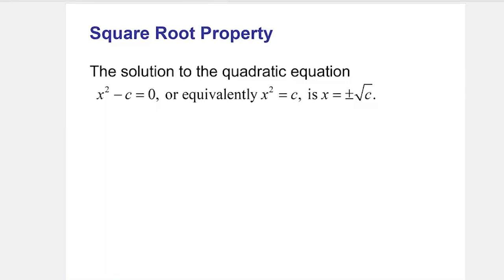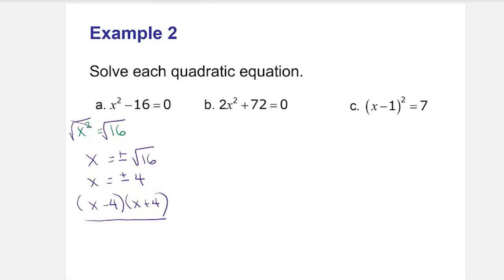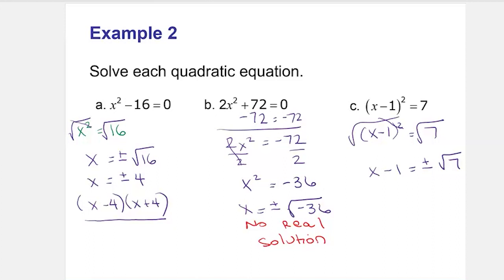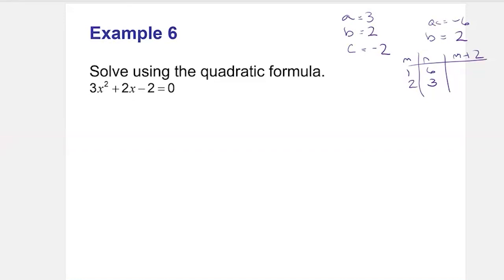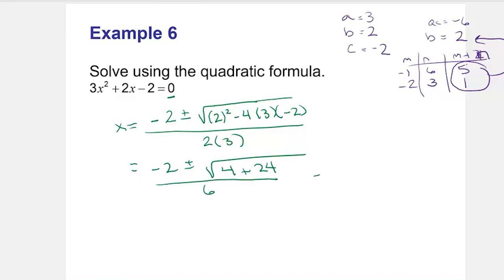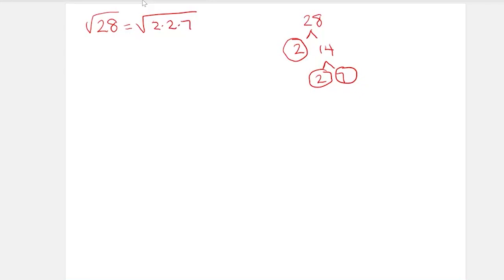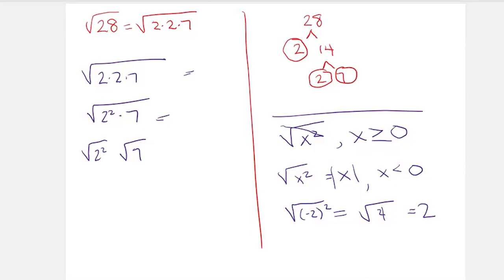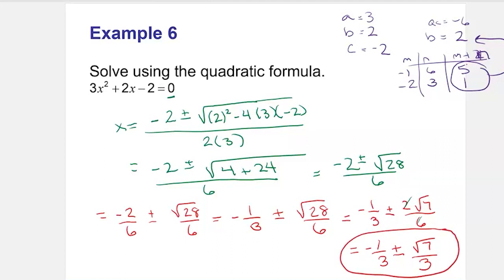1.4 Quadratic Equations - Part 2